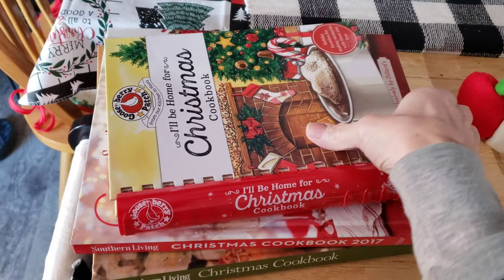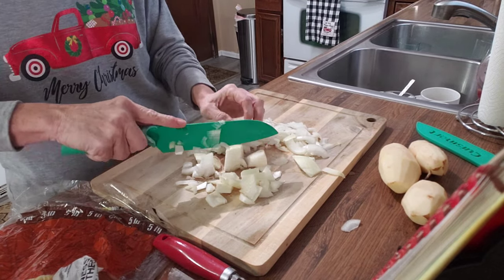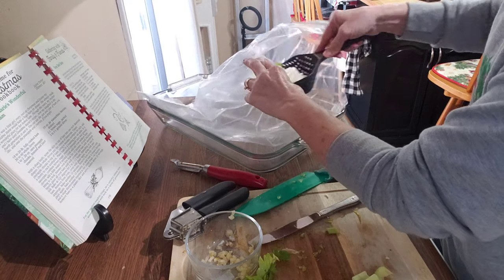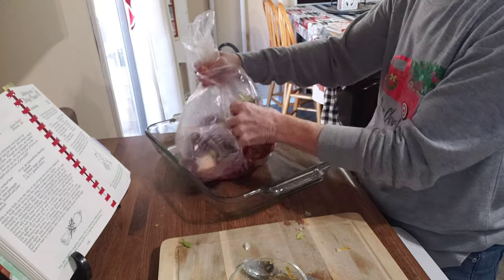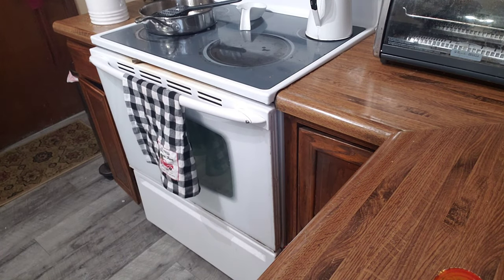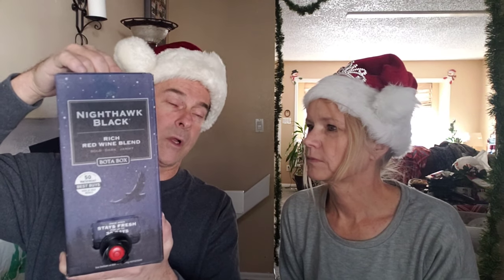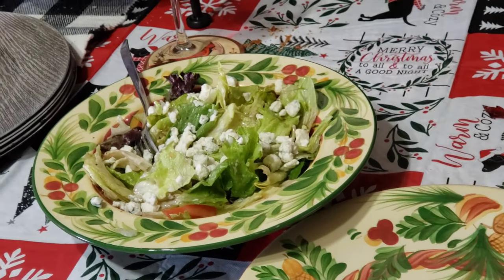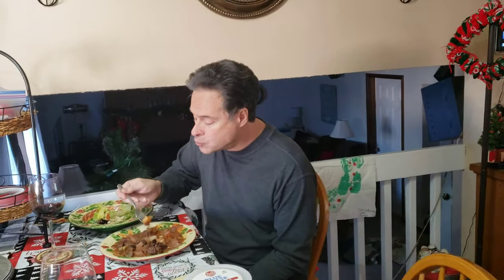EASY BEEF STEW IN THE OVEN || COOKING VLOG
I'm cooking this easy Beef Stew in the oven in today's cooking vlog.  I found this recipe in the Gooseberry Patch Christmas Cookbook I hauled in yesterday's Hobby Lobby Haul.   This stew turned out so good.  The beef was really tender after cooking it for 2 1/2 hours in a Reynold's Oven bag.

We enjoyed it with Nighthawk Black wine from the  Bota Box, a red wine that was perfect with beef stew and also went very well with today's cheese advent calendar!

Snail Mail:
JZ

The following are links to some products and/or services that I use to make my life easier.  They are affiliate links or refer a friend links so if you decide to make a purchase I am compensated but this video is not sponsored and all opinions are my own:

If you watch my vlogs you know I use the Walmart Pickup alot!  it's convenient and a real time saver.  I've included my "refer a friend" link below and if you sign up we'll both receive credit.

I use a few services to help me manage my channel.  If you are a content creator I highly recommend them.  If you sign up using the link below I will receive a credit towards my account.

I also use Tubebuddy to help manage my channel.  They offer a discount for small youtubers under 1,000 subscribers, which I have really appreciated.

If you use my link below I will receive credit towards my account: